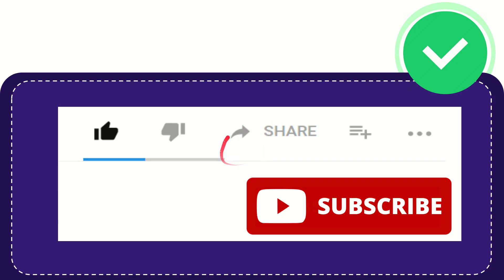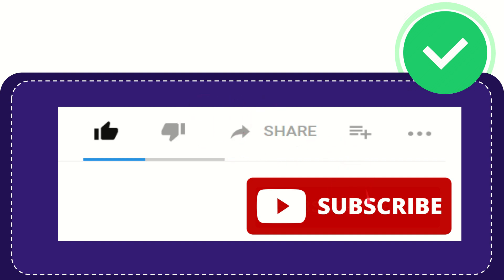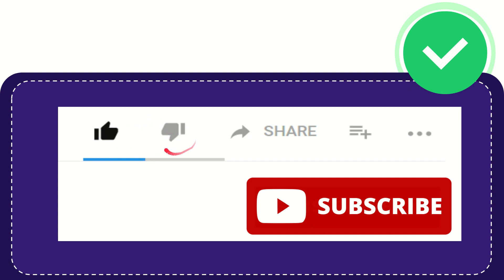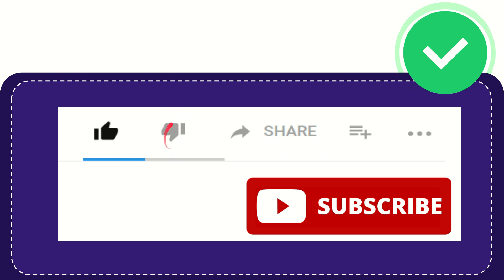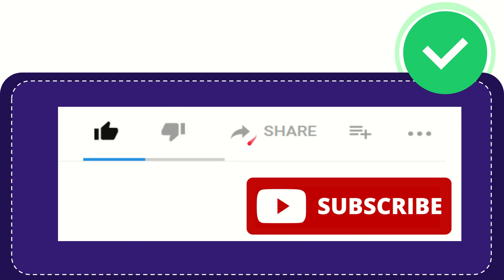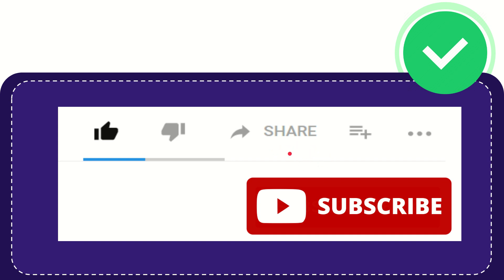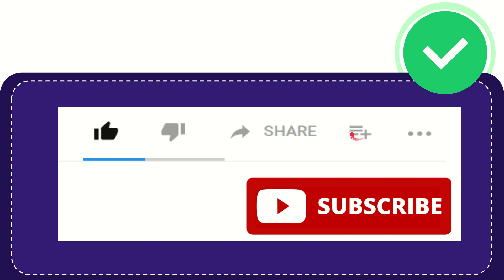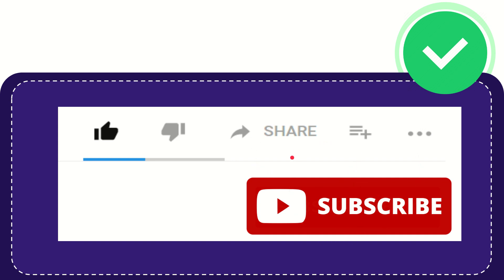Where can you find a museum with more than 13,000 shoes?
Where can you find a museum with more than 13,000 shoes? NEW VIDEO#